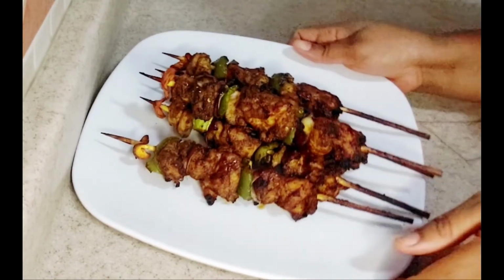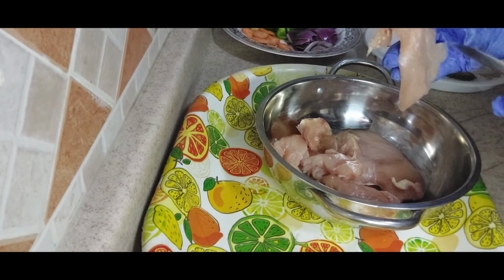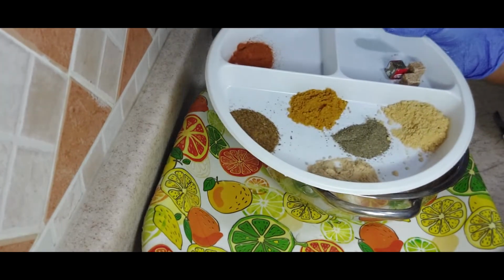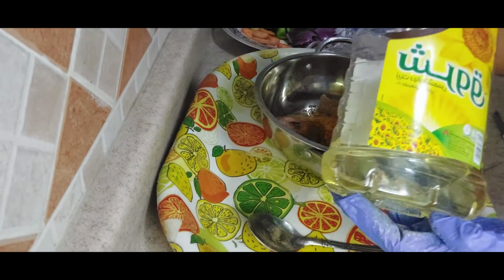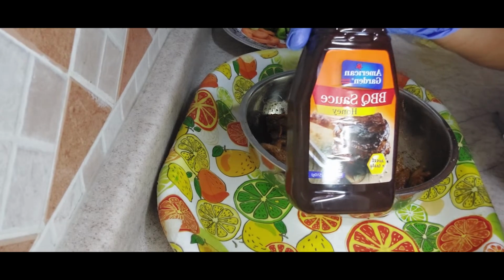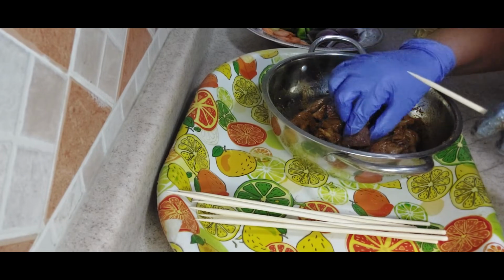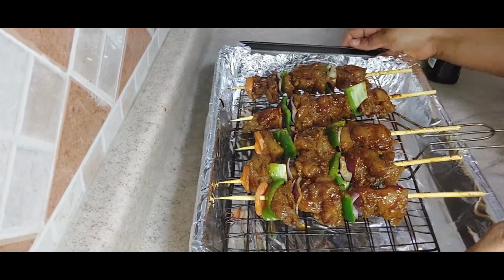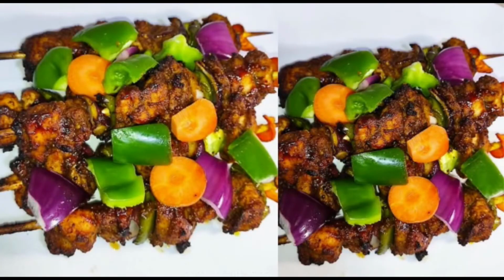EASY TO MAKE OVEN CHICKEN KEBABS/SKEWERS/BARBEQUE newyoutuber#sisiyemmie#uchenwezi#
Hello My beautiful people ,Sure you all are doing well. please don't forget to drop your comments down below .GRACIAS
Total Time of Grilling is 25-30 Minutes.